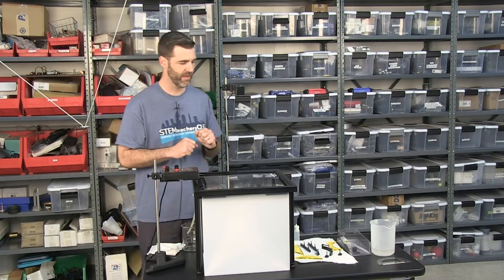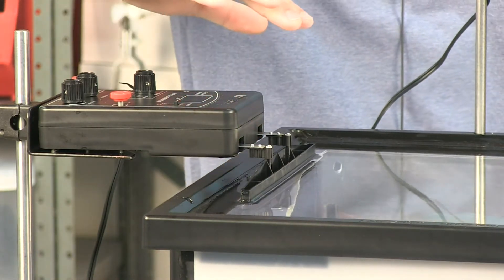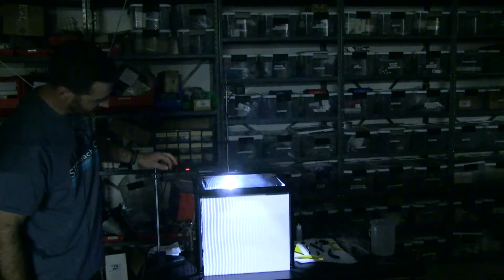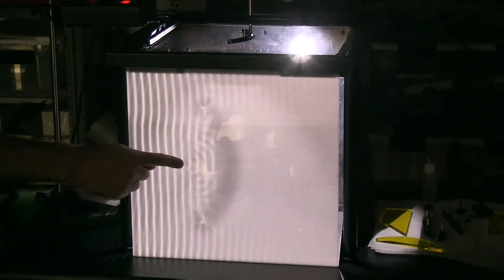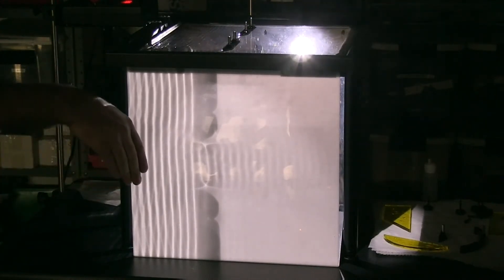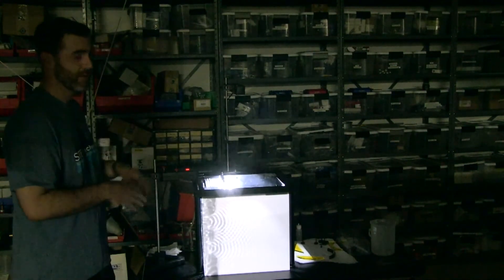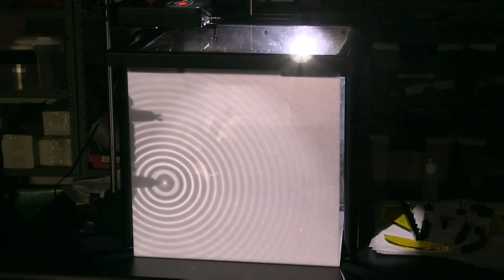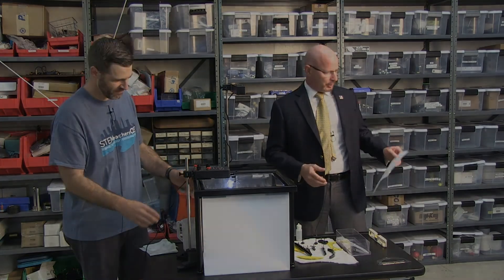Ripple Tank System (WA-9899)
Join JJ Plank as he uses PASCO's Ripple Tank System to explain concepts including the doppler effect, single and double slit systems, as well as reflection and refraction.